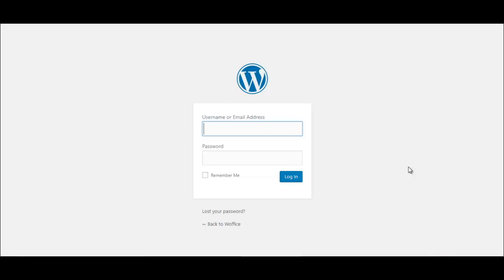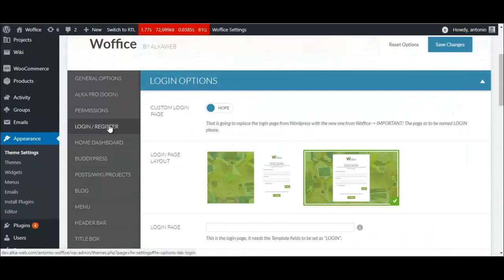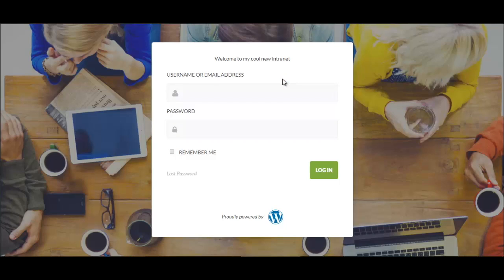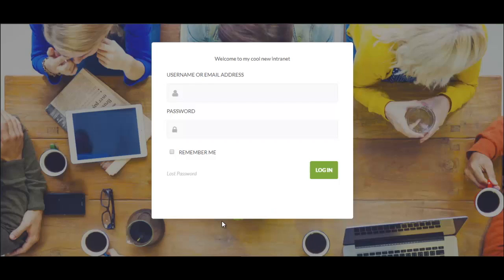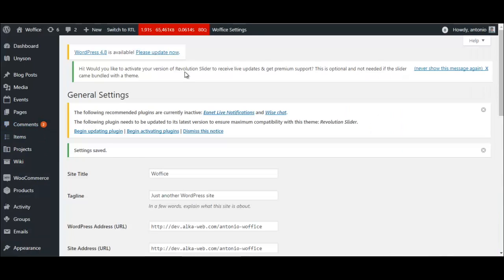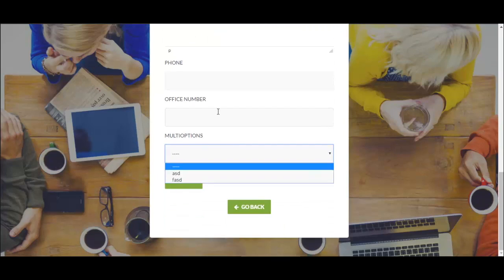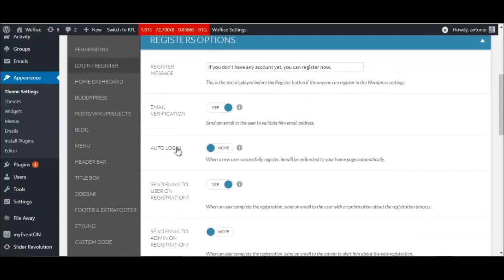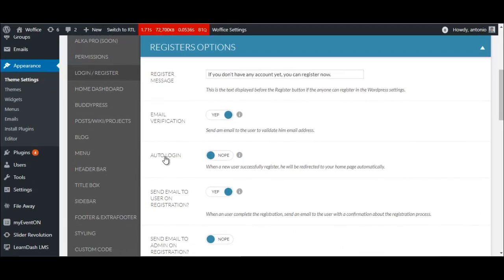How to configure the Sign in and Sign up in Woffice ?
Quick tutorial to learn how to use the registration and log in features - by Alka Team